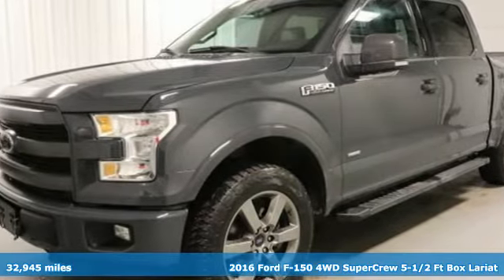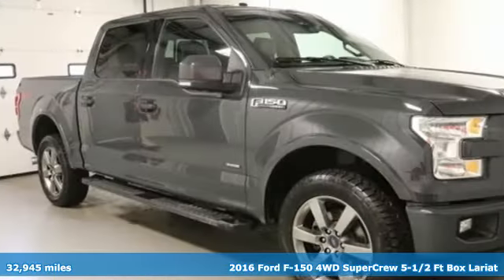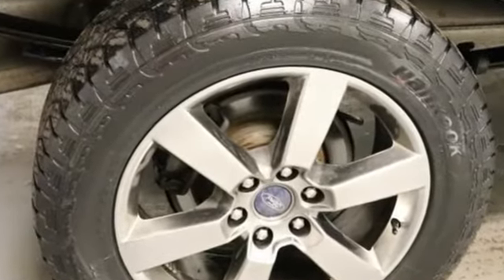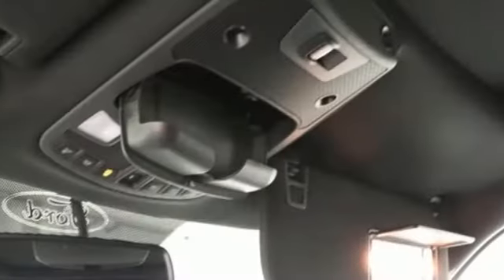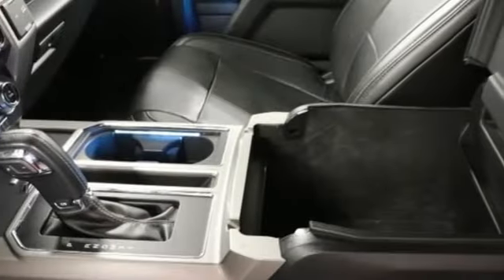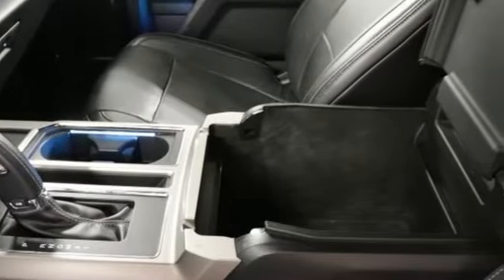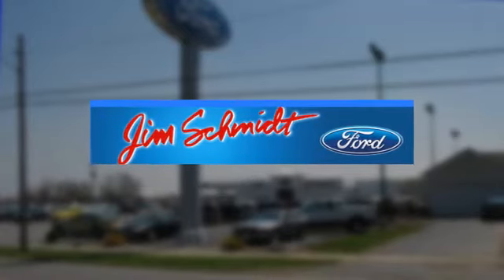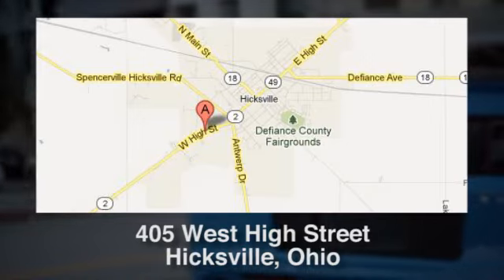Used 2016 Ford F-150 Fort Wayne IN DeRange, OH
Year: 2016
Make: Ford
Model: F-150
Trim: Lariat
Engine: EcoBoost 3.5L V6 GTDi DOHC 24V Twin Turbocharged
Transmission: 6-Speed Automatic Electronic
Color: Gray
Interior: Black
Mileage: 32945
Stock #: PC18854
VIN: 1FTEW1EG5GFC75743
CARFAX One-Owner. MYFORD TOUCH, Clean CARFAX, Reverse Sensing System, Remote Start, Rear View Camera, SYNC Voice System, 5 1/2' BED!, F-150 Lariat FX4 501A MOONROOF, EcoBoost 3.5L V6 GTDi DOHC 24V Twin Turbocharged, 6-Speed Automatic Electronic, 4WD, Lithium Gray, Black w/Leather-Trimmed Bucket Seats, 110V/400W Outlet, 4x4 FX4 Off-Road Bodyside Decal, Accent-Color 3-Bar Style Grille, Accent-Color Angular Step Bars, Auxiliary Transmission Oil Cooler, BLIS Blind Spot Information System, Body-Color Front & Rear Bumpers, Box Side Decal, Brake assist, Class IV Trailer Hitch Receiver, Electronic Locking w/3.31 Axle Ratio, Electronic Stability Control, Equipment Group 501A Mid, Extended Range 36 Gallon Fuel Tank, Exterior Parking Camera Rear, Front & Rear Off-Road Tuned Shock Absorbers, Front fog lights, Fully automatic headlights, FX4 Off-Road Package, Hill Descent Control, Integrated Trailer Brake Controller, Lariat Sport Appearance Package, LED Side-Mirror Spotlights, Memory seat, Power Glass Sideview Mirr w/Body-Color Skull Caps, Pro Trailer Backup Assist, Remote Start System w/Remote Tailgate Release, Reverse Sensing System, Single-Tip Chrome Exhaust, Speed-sensing steering, Spray-In Bedliner (Pre-Installed), SYNC 3, Tachometer, Telescoping steering wheel, Tilt steering wheel, Traction control, Trailer Tow Package, Trip computer, Twin Panel Moonroof, Universal Garage Door Opener, Upgraded Front Stabilizer Bar, Voice-Activated Navigation, Voltmeter, Wheels: 20" 6-Spoke Premium Painted Aluminum. Priced below KBB Fair Purchase Price! Ford F-150 Odometer is 10855 miles below market average!brbrAwards:br * 2016 KBB.com Brand Image Awards We are located just inside the Ohio line on State Route 2...just 20 minutes east of Fort Wayne, Indiana. Hurry in today or call one of our friendly and knowledgeable sales staff today!

Address:
405 W High St